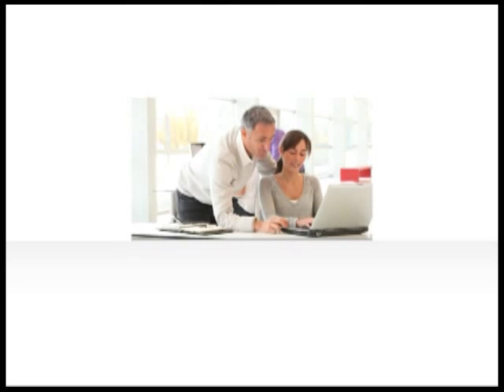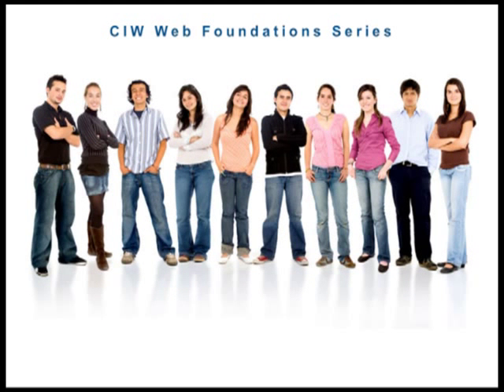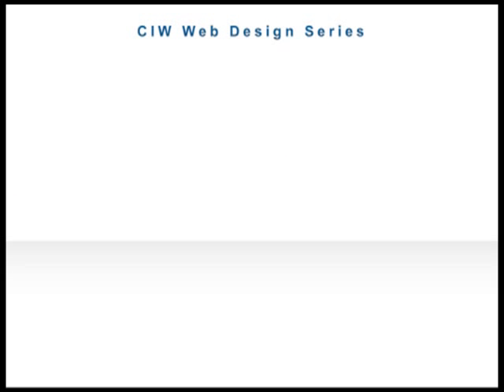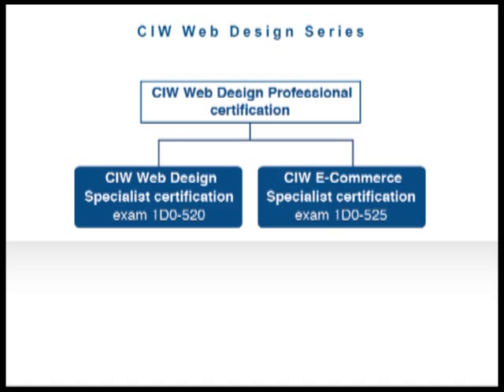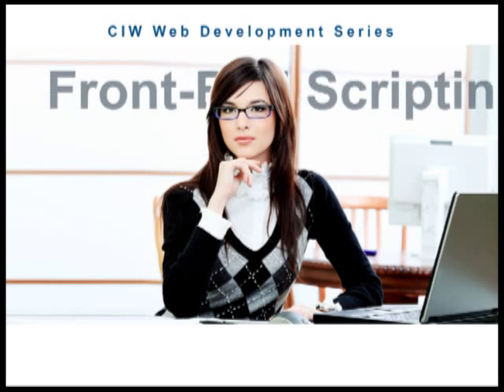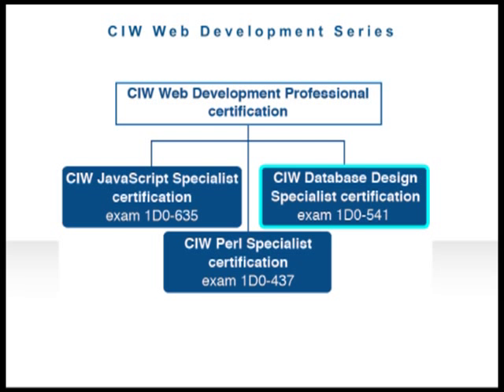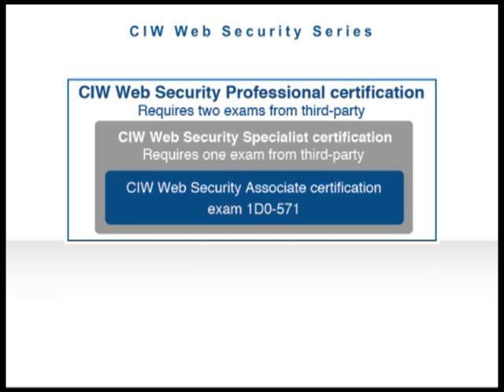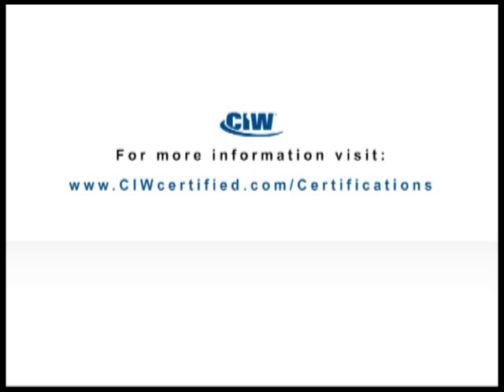Discover CIW Certifications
CIW offers numerous certifications that are designed to show you have the IT skills that employers are looking for. This video covers numerous certification series that can help you stand out.

Are you looking for a good way to ensure you get the IT job of your dreams? Get certifications from CIW! CIW is recognized by many notable employers as an industry-leader in web and IT certifications. Whether you build digital literacy through the CIW Web Foundation Series, focus on honing design skills with our CIW Web Design Series, or take advantage of another series from CIW, certifications can help you stand apart from other applicants.